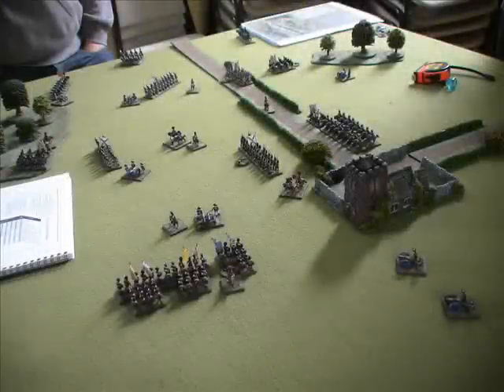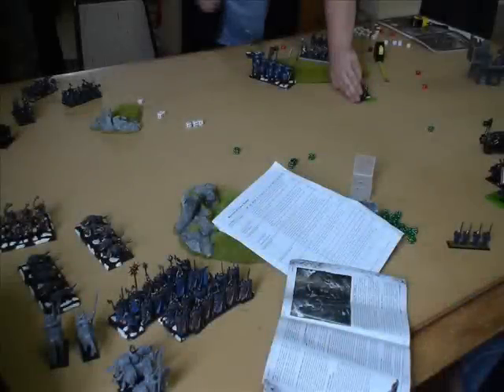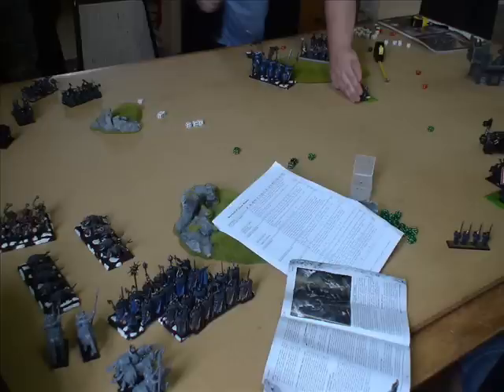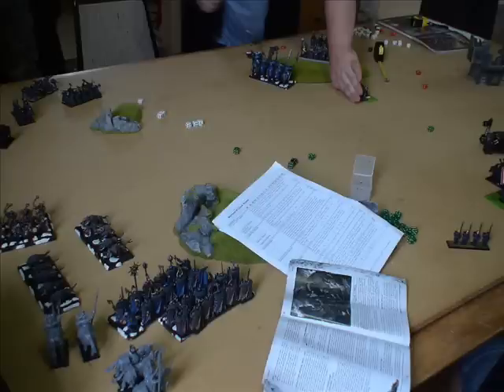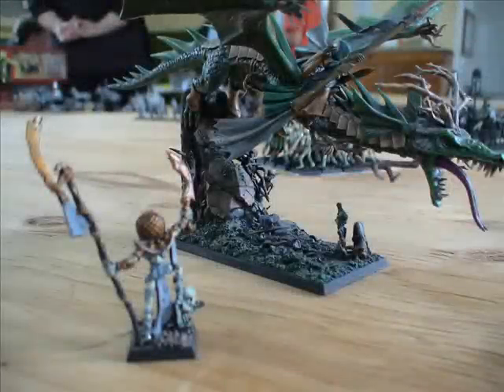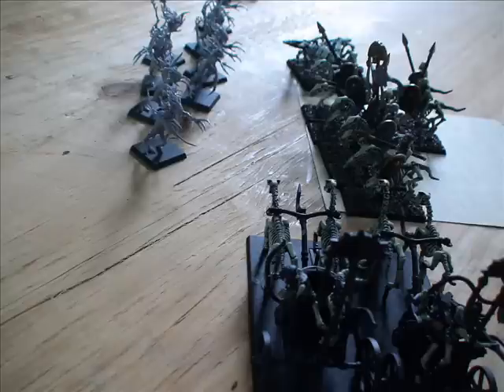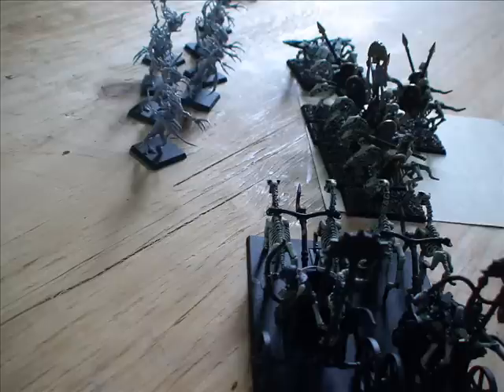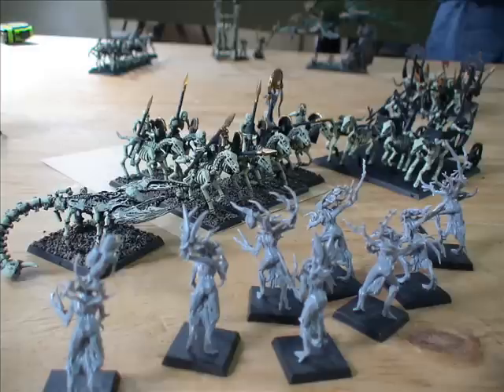WHFB: Tomb Kings Double Batrep